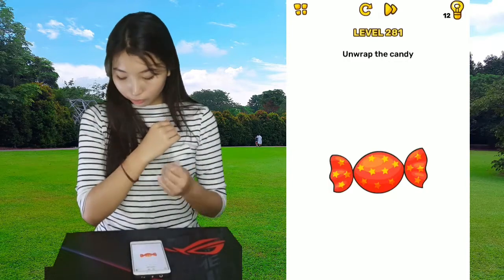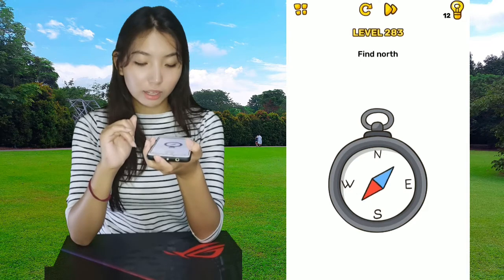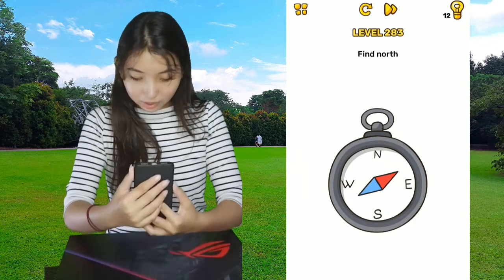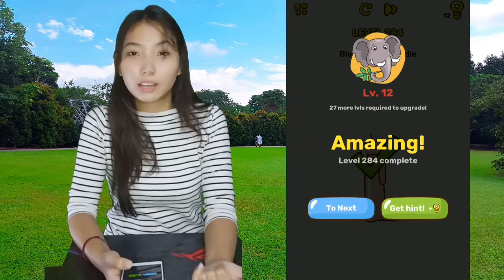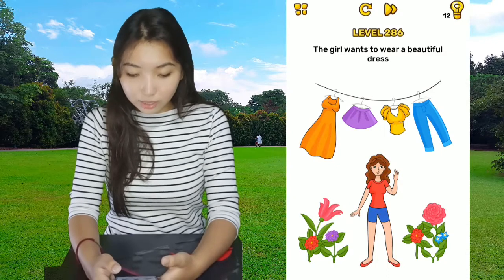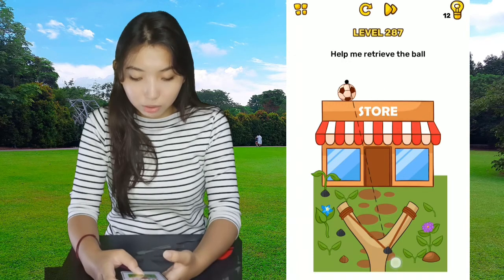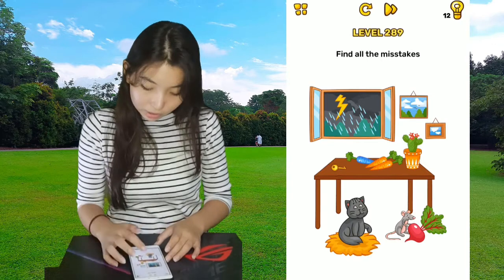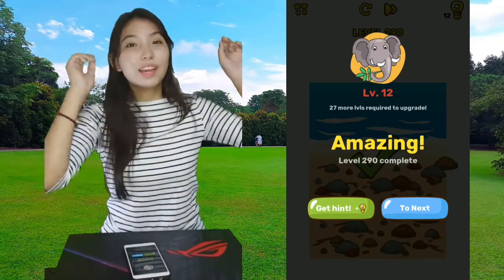Brain Blow Level 281 282 283 284 285 286 287 288 289 290 Solutions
Answers for Brain Blow Level 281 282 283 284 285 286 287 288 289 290 Solutions Test your IQ and brain power with this fascinating new tricky quest!
Walkthrough for Brain Blow by CASUAL AZUR GAMES available on android and iOS devices